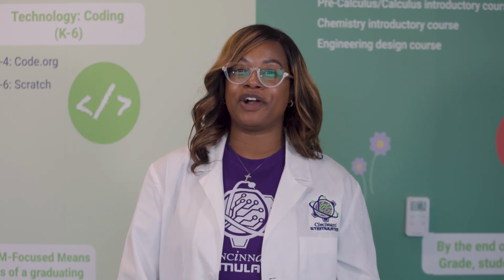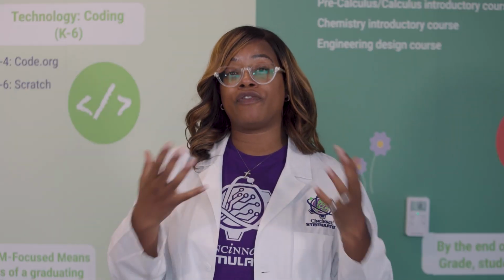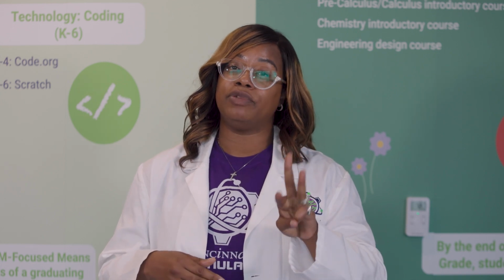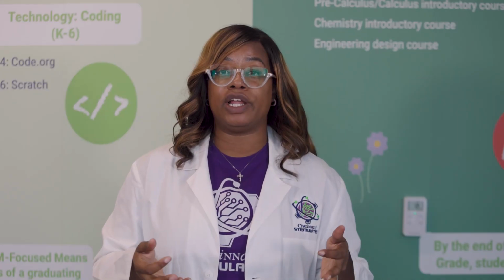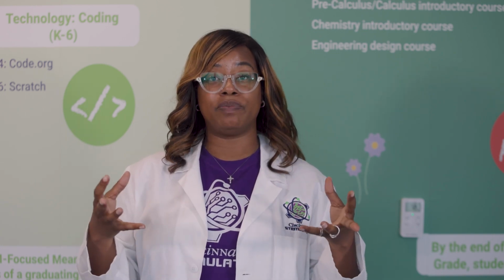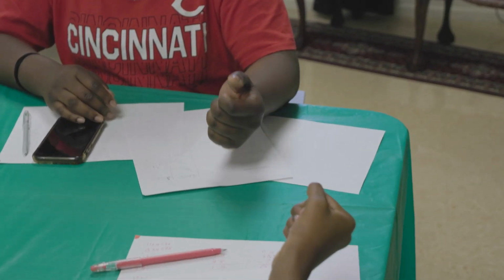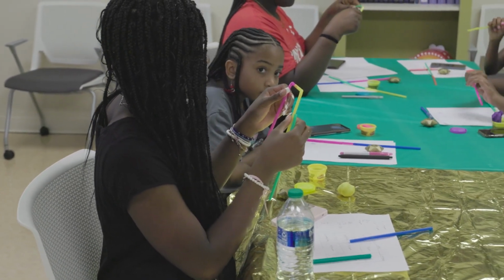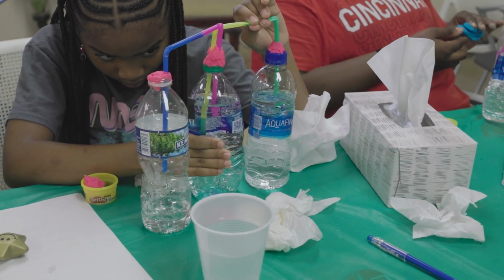The Heartbeat of STEM